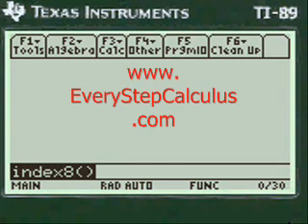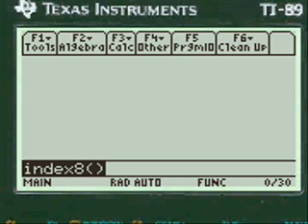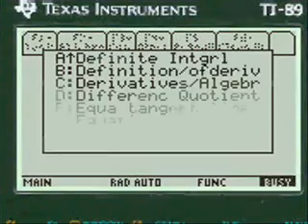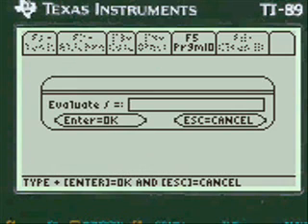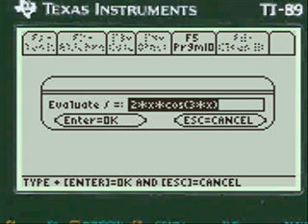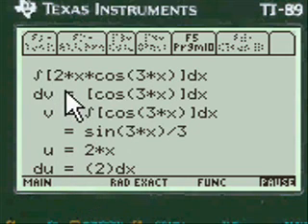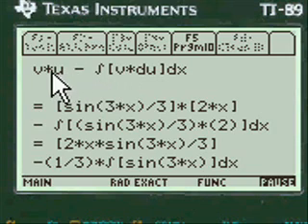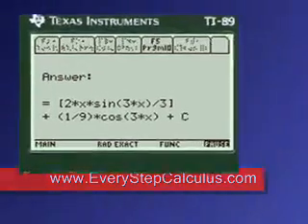Integration by parts formula | 2x*cos(3x) | Calculus | TI 89 Titanium Program App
How the Program solves Integration by parts formulas
~ Bring up the menu and scroll to Integration by Parts